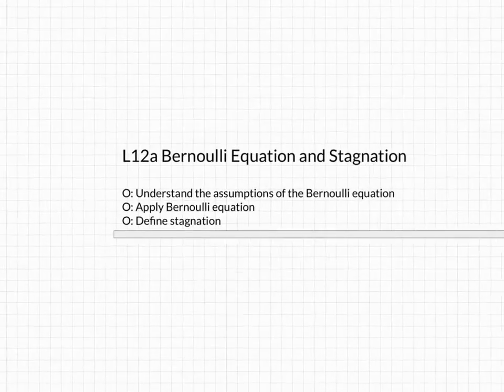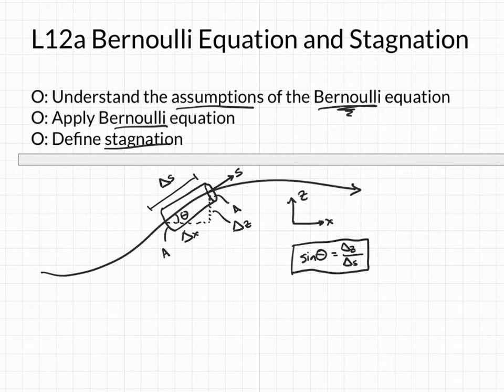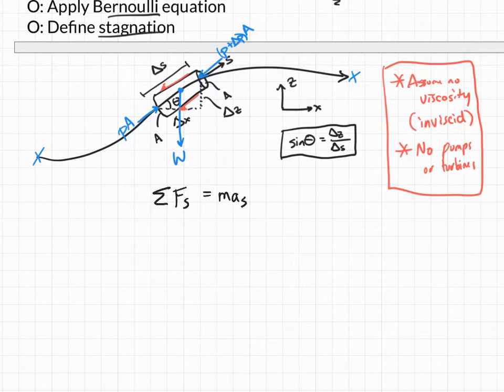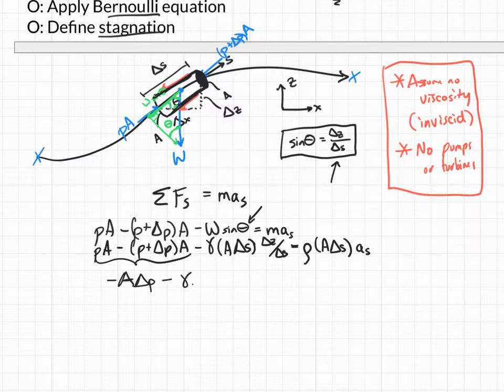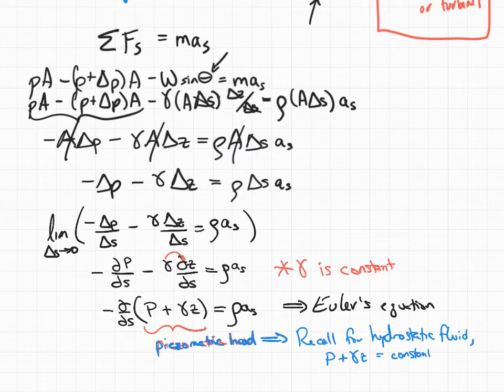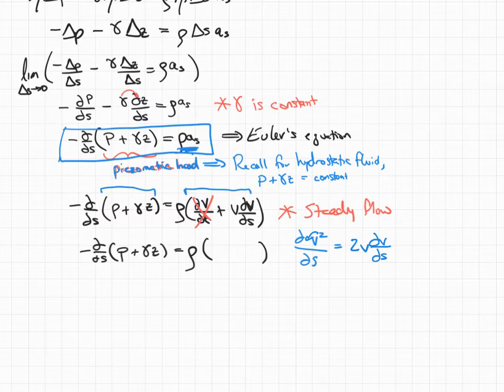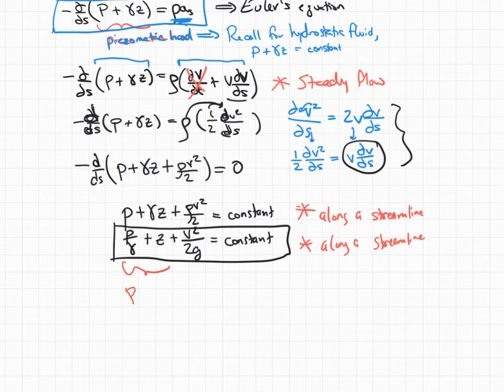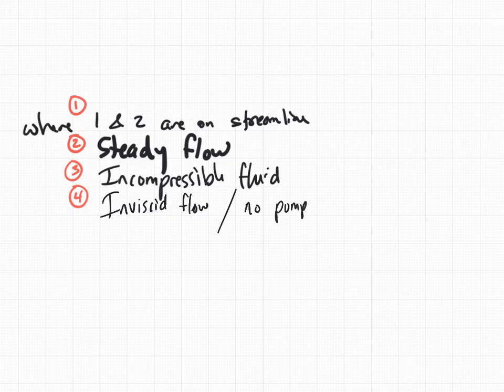L12a Bernoulli Equation and Stagnation